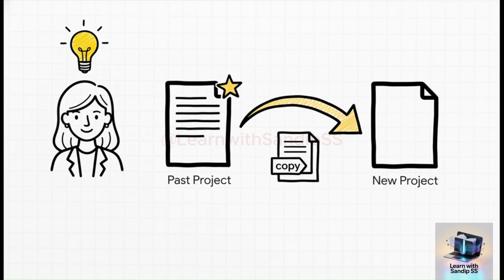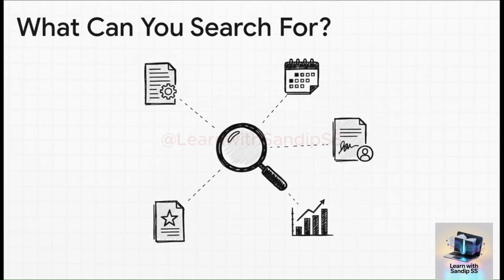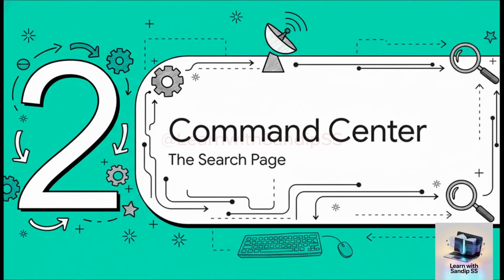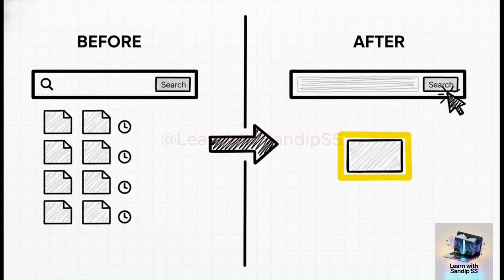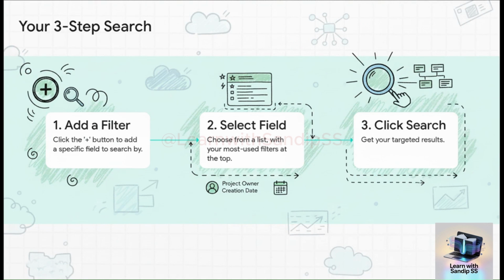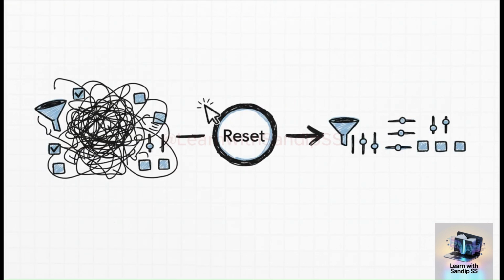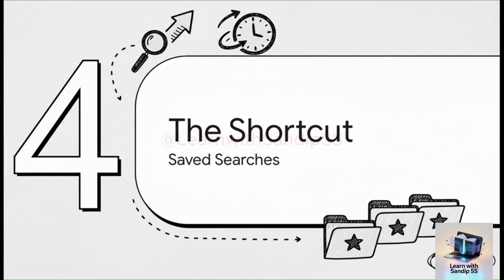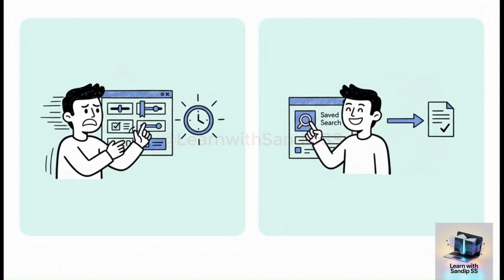SAP Ariba Sourcing Executing Searches